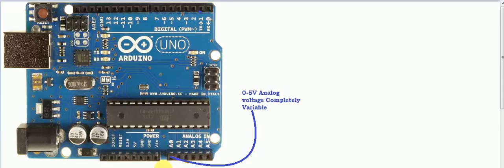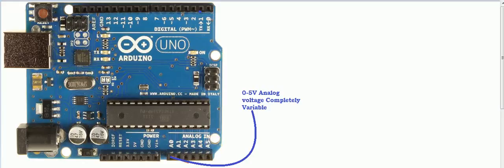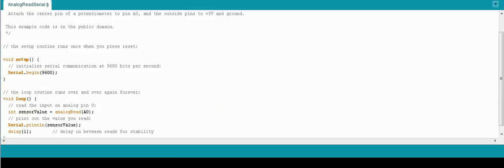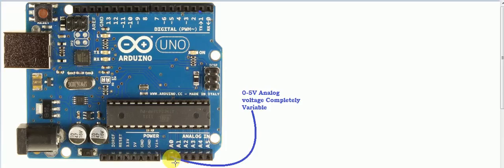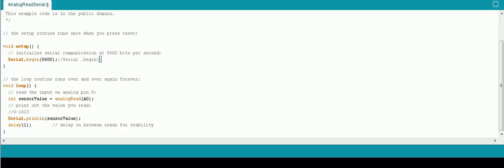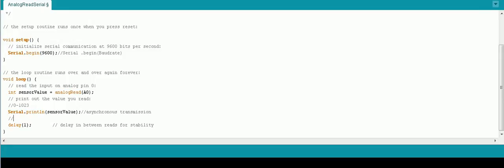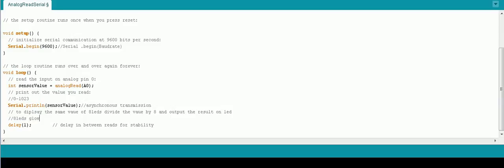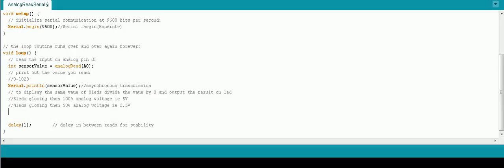Learn Arduin Programming Online Free | Part3 AnalogInput Sensing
Basic of Analog Input Sensing and Displaying the data on Serial Port.

Why do we need ADC in Arduino?
How to Program a ADC ?

All the questions will be answered in this video